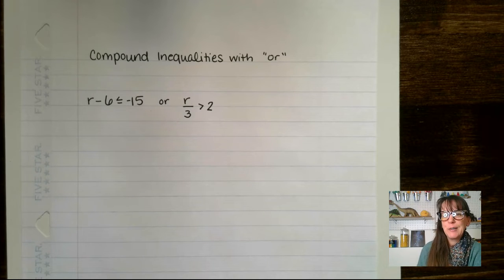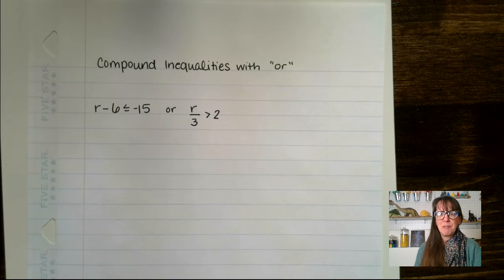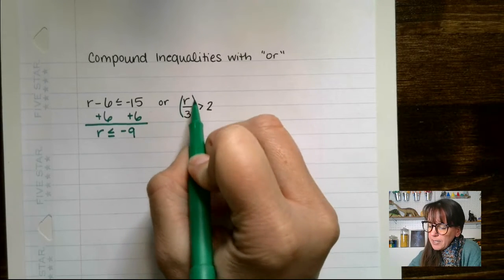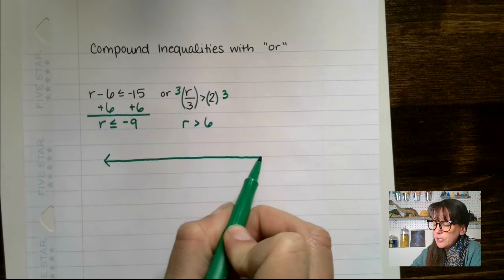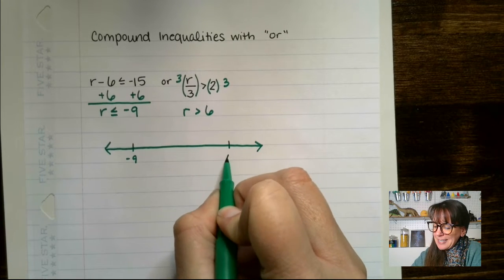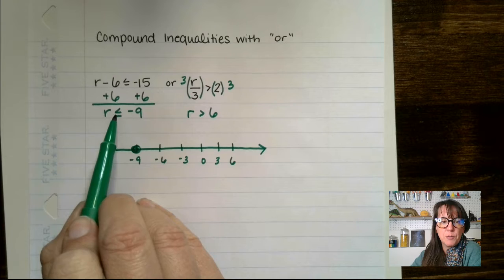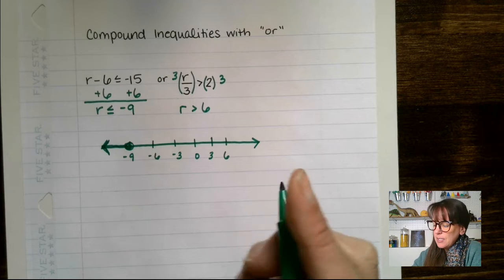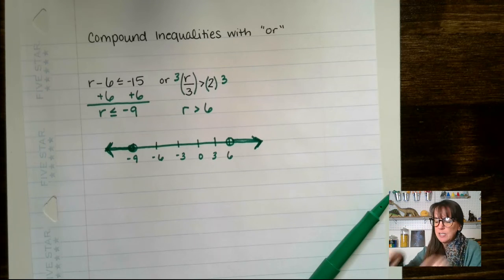Compound Inequalities with OR